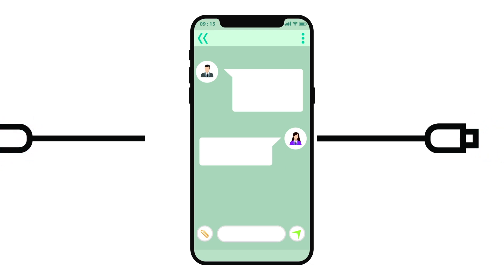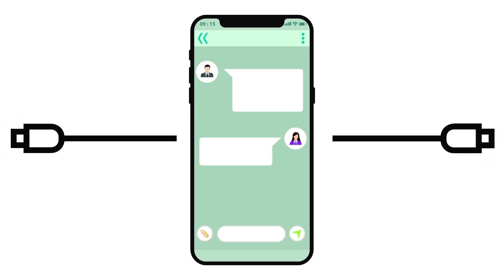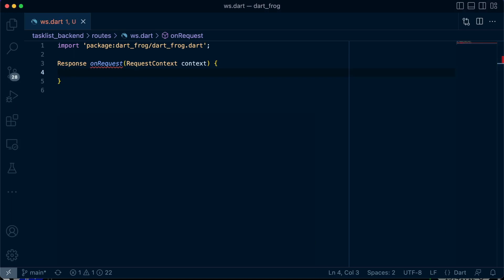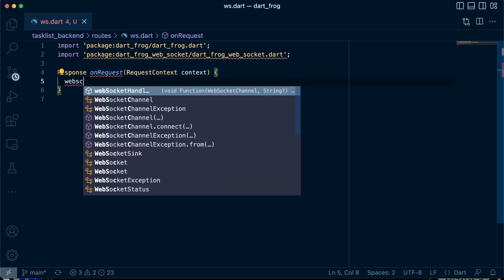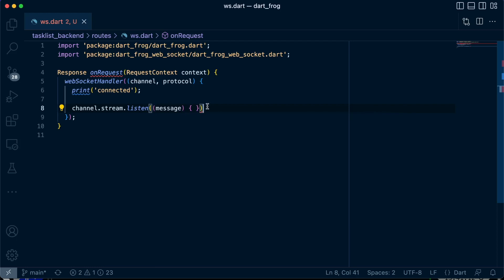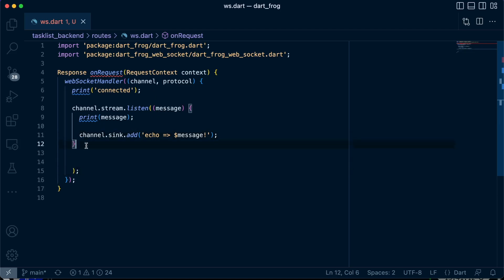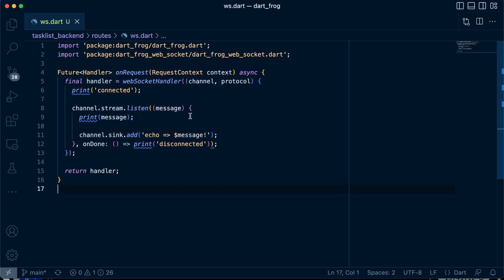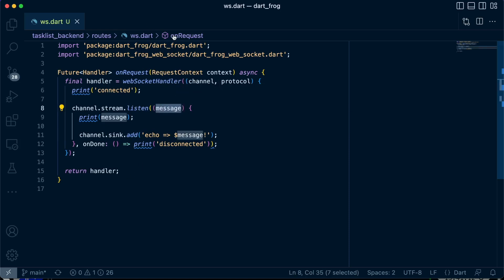Dart Frog Full Course 2023 Tutorial #17 - Websocket Communication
In this tutorial, you'll learn how to use Dart Frog and Become a FullStack Dart Developer.